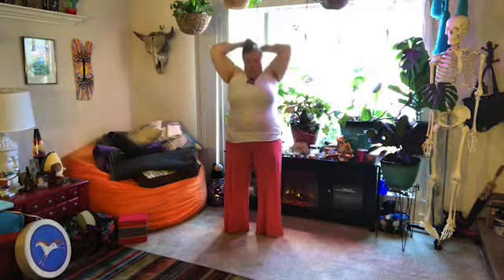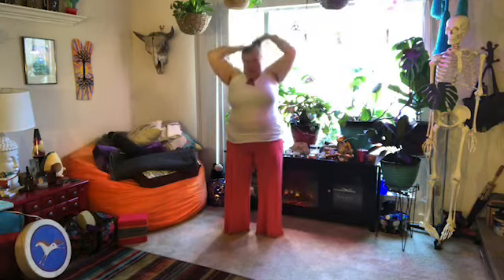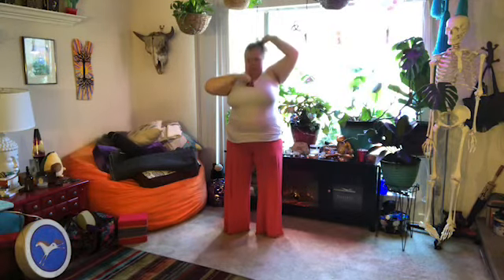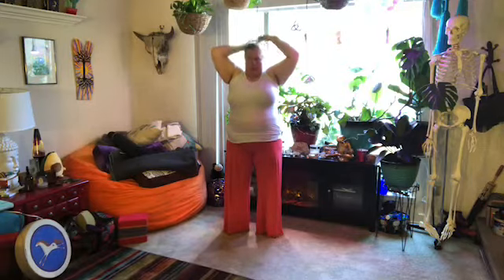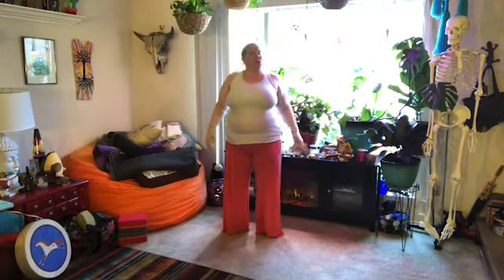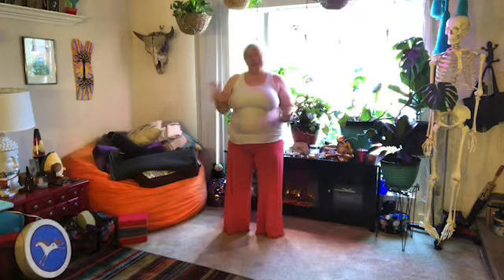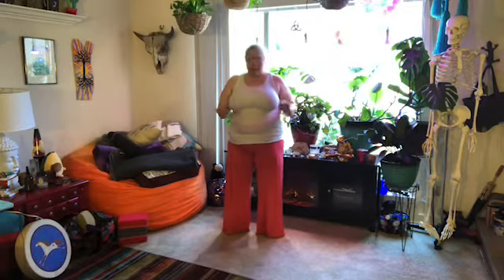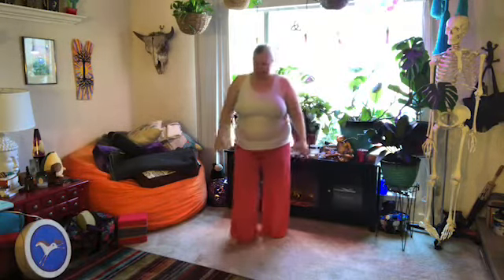Lunchtime Tai Chi for Health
We do a mirror image version of the Sun Short Form and the first lesson of the Yang Short form. Enjoy!

As always, please rely on your healthcare professionals before beginning this or any physical activity.  I am a barefoot tree hugging hippie and should not be used as a source of medical advice. I went to art school for crying out loud. Also, don’t do poses that cause pain. That is counterproductive. Please modify all my classes to suit your body. Namaste Ooohhhmmmies!